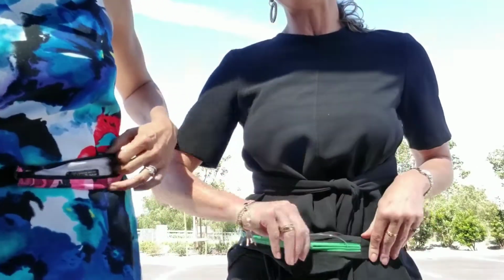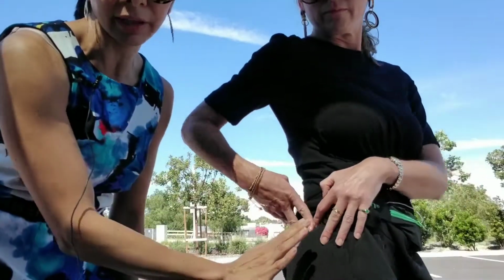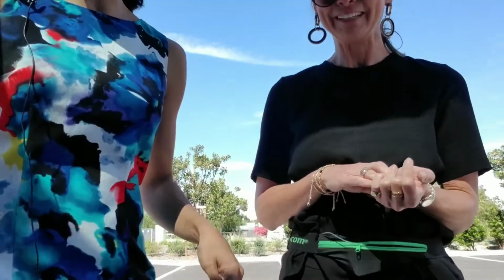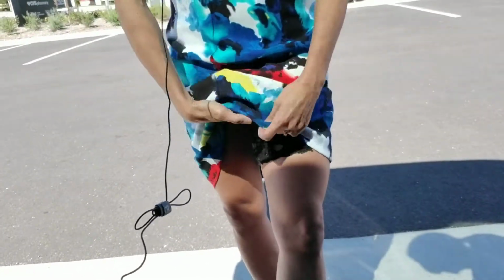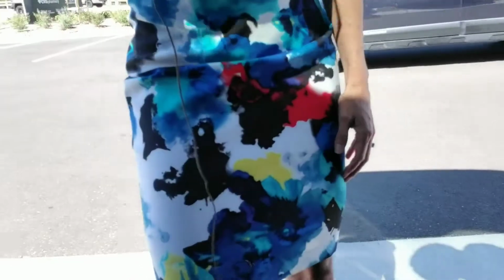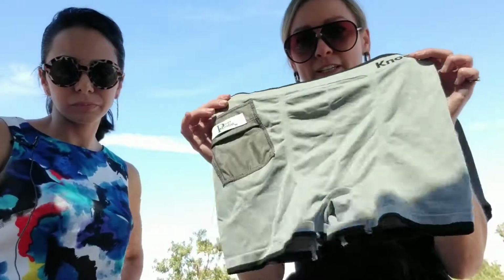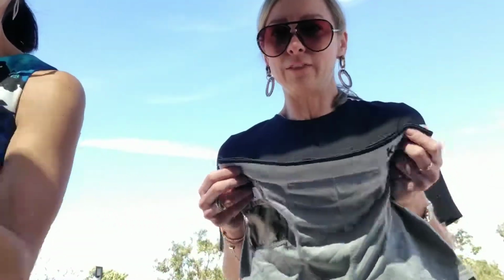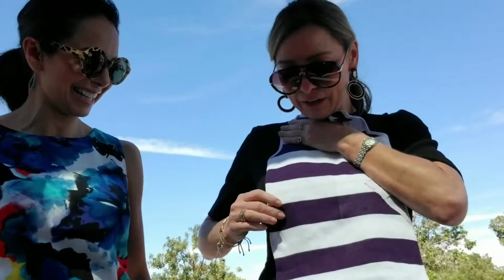Don't hate on tubing! Best ideas on how to wear a tubed insulin pump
Music credit to Maiwan on Last Call of Summer